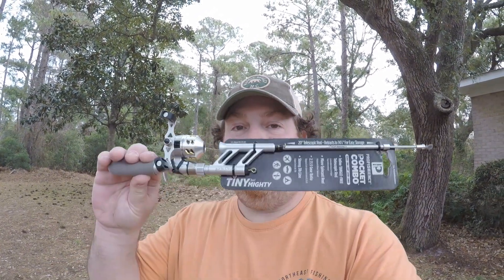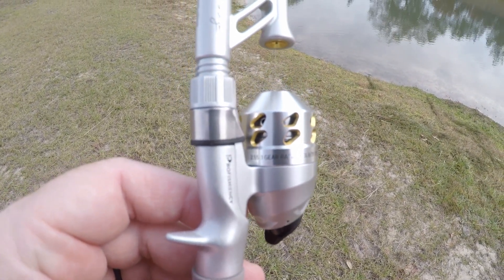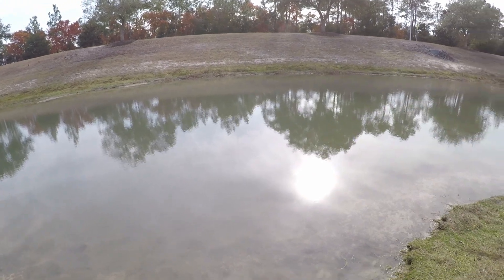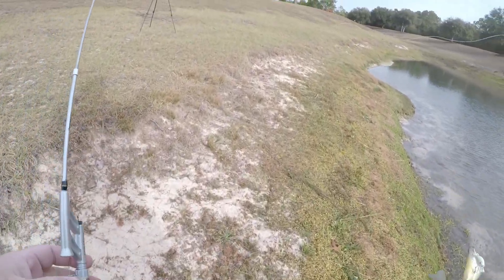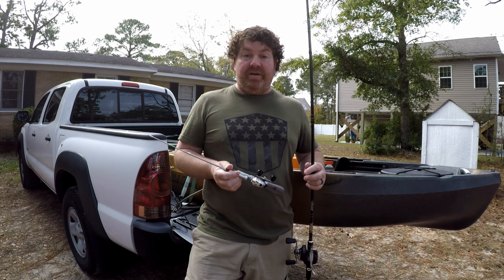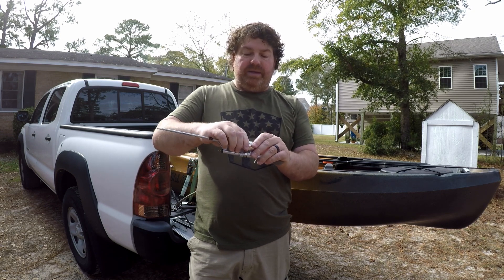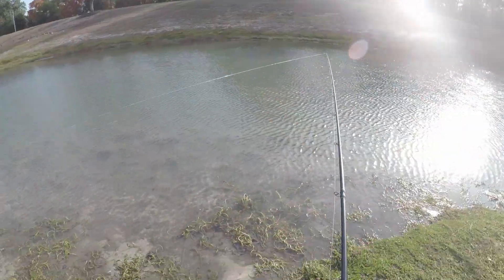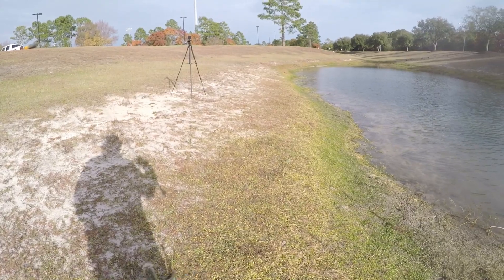Using a Tiny PROFISHIENCY Rod and Reel Combo from Wal-Mart to Catch Fish!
In this video I take y'all fishing while I try to catch something on the PROFISHIENCY rod and reel combo I bought at Wal-Mart! This combo cost me $19.99. The main upgrade I'm going to make is adding 6lb braided line to it. This will help the line to come off the spool smoother which will increase casting distance. I'll also avoid snapping the line like I did while using the Bitsy Minnow like I did in the video. Keep an eye out for that video!